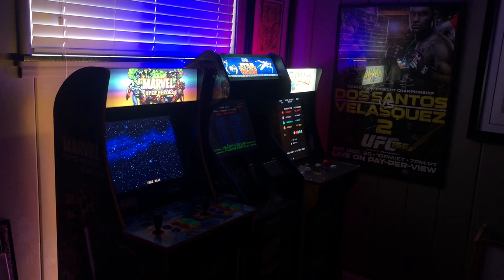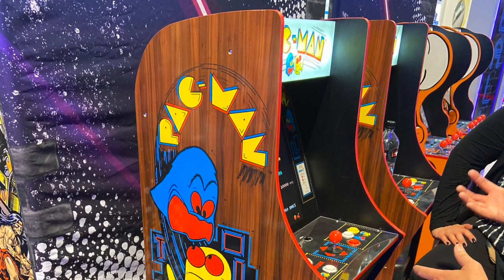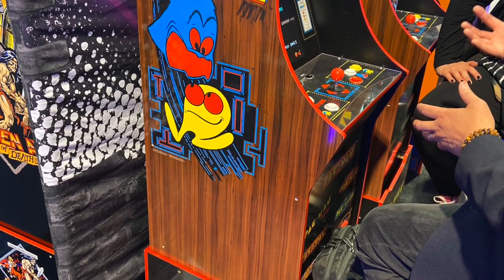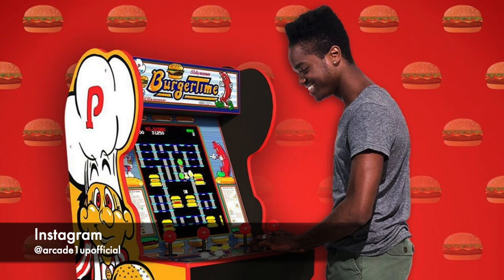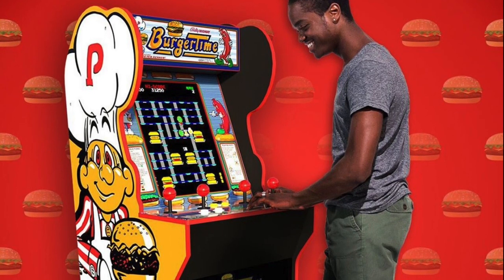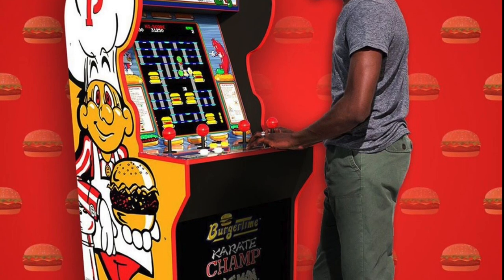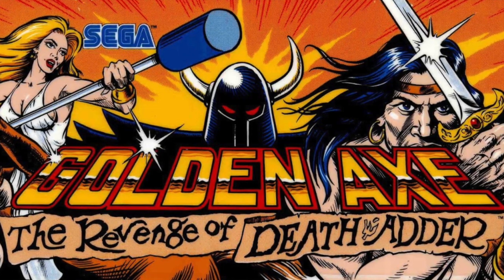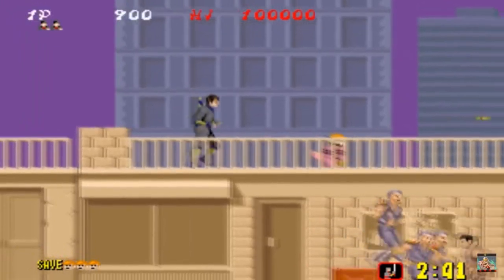Top 3 New Arcade1Up products introduced at CES 2020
Follow on Instagram @CollectorMMA